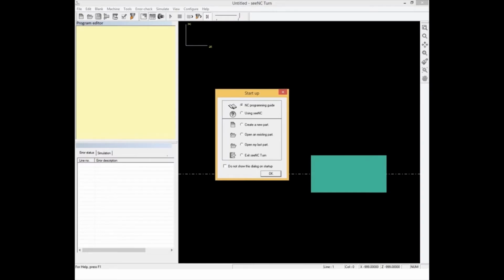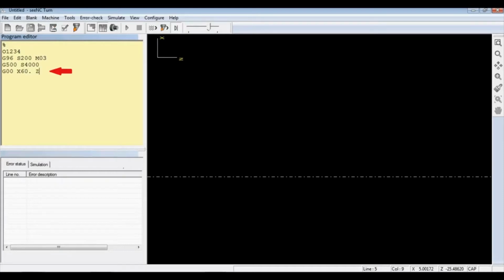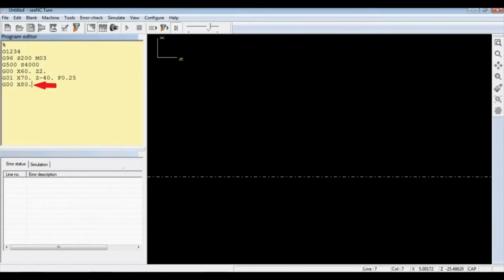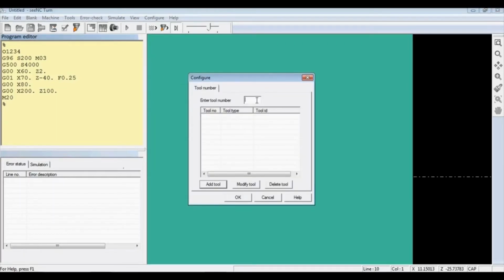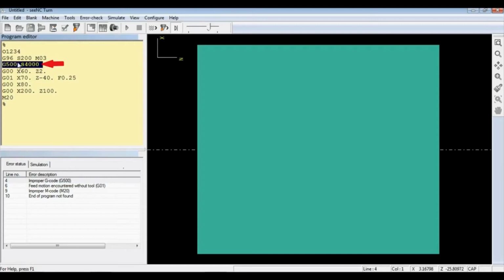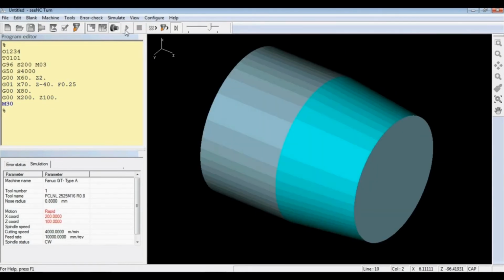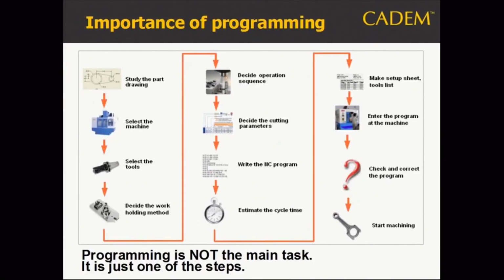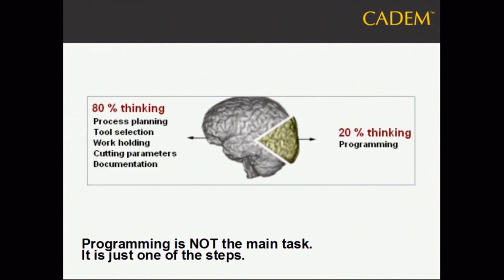CNC turning: how to enter a CNC program and check it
We will now write a small program and try it on Cadem seeNC, program simulation software. This is a simple small program to do a single cut along an angle. This is the beginning of the program, with the program number. This is the tool change command. This is the cutting speed and direction, and the limiting spindle speed. This line moves the tool at rapid to the start position for cutting. This line does the cutting, and F is the feed rate. This line moves the tool rapidly away from the part. This is the end of the program. The program is now done. We now specify what the tool is.
We'll check the program to see if it is correct. The software is telling us that the there are some errors. We'll correct these. G500 has been entered instead of G50. No tool number has been specified. The end of program command is wrong. We check for errors once again, and find that there are no errors. We can now see the tool path simulation. This is the simulation in the solid mode. This is the simulation in the filled mode, with the full shape of the tool.
O1234
T0101
G96 S200 M03
G50 S4000
G00 X60. Z2.
G01 X70. Z-40. F0.25
G00 X 80. Z50.
M30
(Mistakes: Enter G50 as G500, M30 as M20)
We will now see the simulation for a program with a canned cycle.
We'll just call an existing program. You can see the G71 commands and the few lines below it.
These are the canned cycle. We select the tools. We check the syntax. We see the simulation.
You can see in the simulation that all these motions are being performed as a result of this single canned cycle command.
(12 steps PPT page) From the CNC programs that you saw just now, you have probably realized that CNC programming is not a complex job.
A lot of people think that programming is the main job in cutting a part on a CNC lathe. That if you just enter a program on the machine and press a button, the part gets done. This is wrong. Like this picture shows, programming is just one of the steps involved in cutting a part. There are multiple steps, each involving thinking.(Brain PPT page) Only 20 % of the thinking is in programming, while the rest is in other activities.